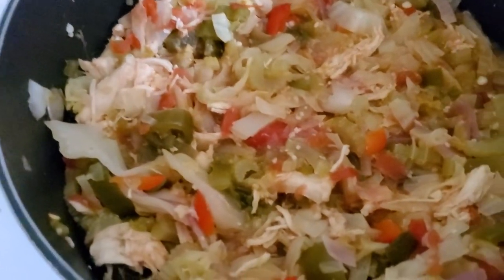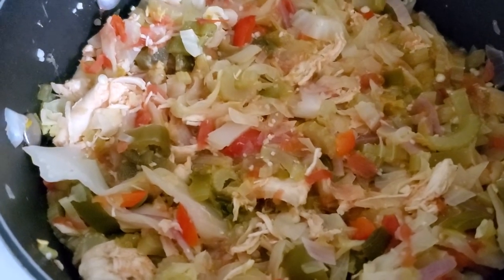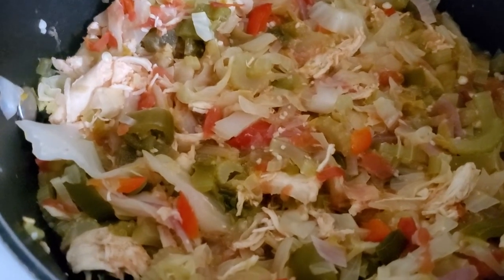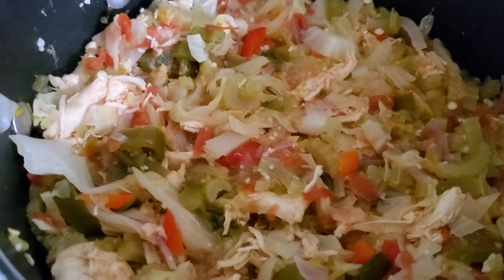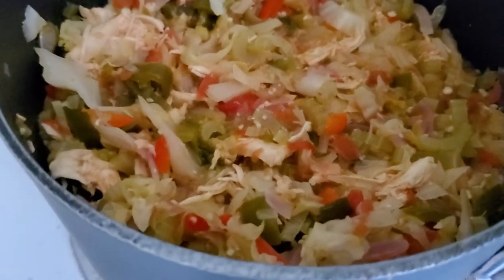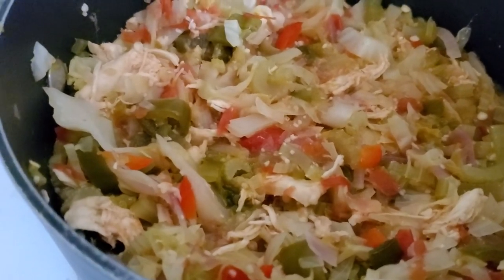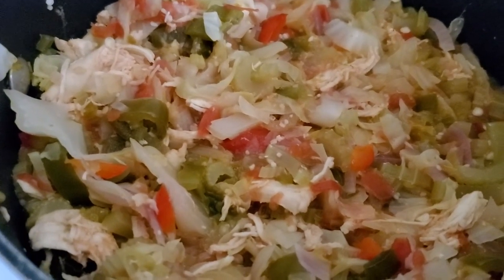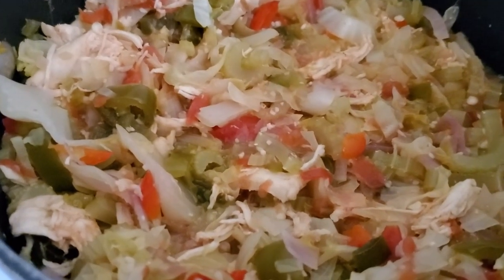Adding Chicken To Celery Cabbage Recipe